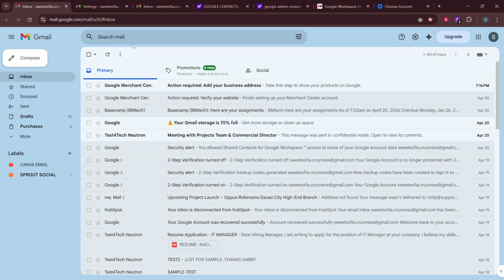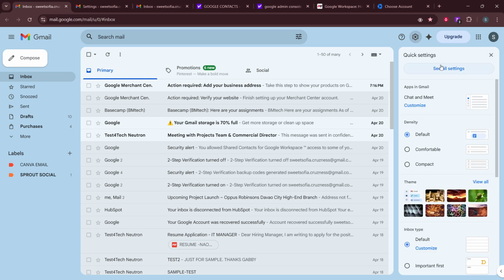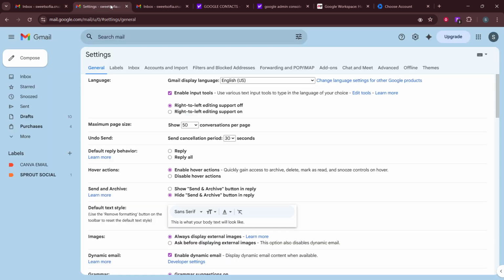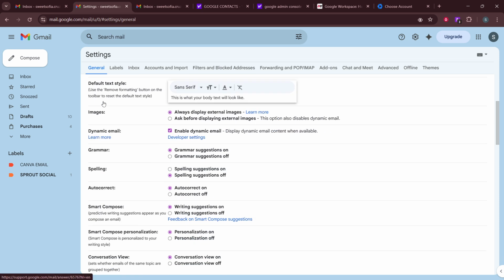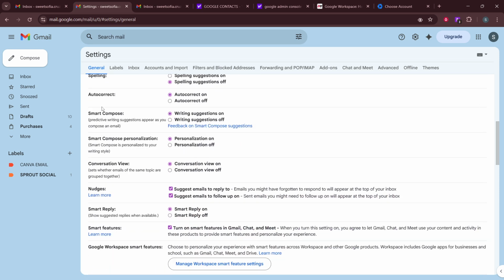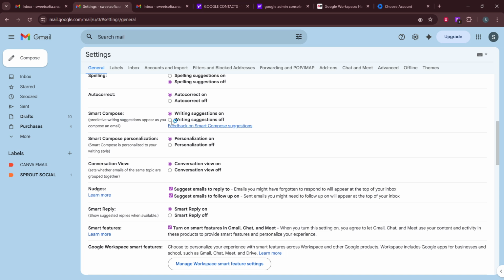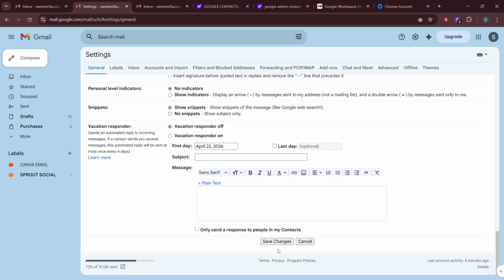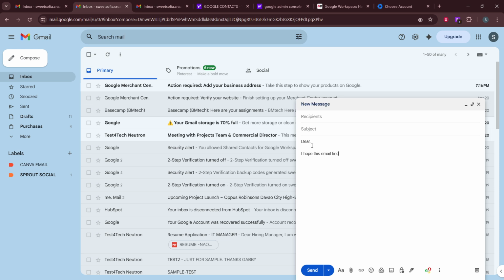How to Turn Off Gmail Smart Compose [2026 Full Guide]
How to Turn Off Gmail Smart Compose

In this video, we show you exactly how to turn off Gmail Smart Compose to regain full manual control over your email drafting process. Disabling these predictive text suggestions allows for a more personalized writing experience, ensuring the interface does not provide automated sentence completions as you type.

We focus on navigating the general configuration settings to manage how the platform assists with composition and writing style. Understanding how to toggle these assistive features is essential for users who prefer to maintain their own unique voice or for those who find predictive overlays distracting during the creation of professional correspondence.

Technical Specs:
Software: Gmail; Feature: Writing Suggestions & Settings.